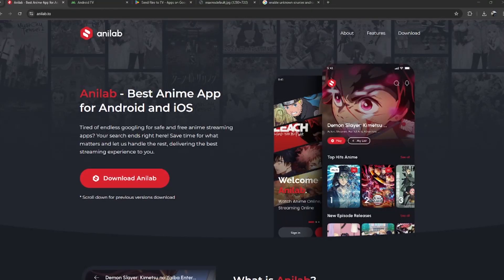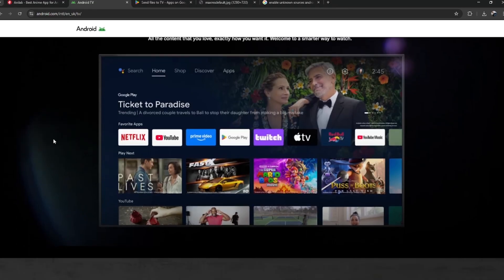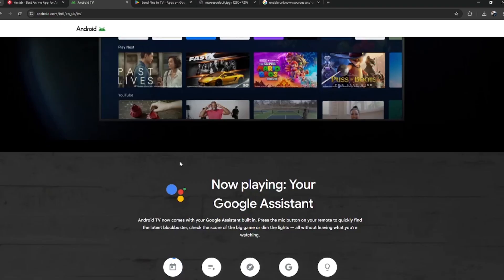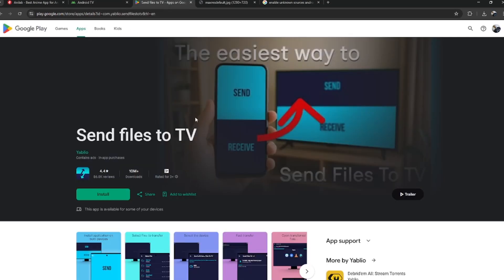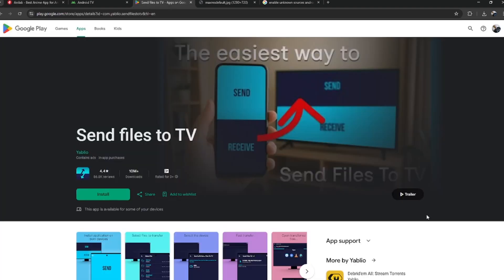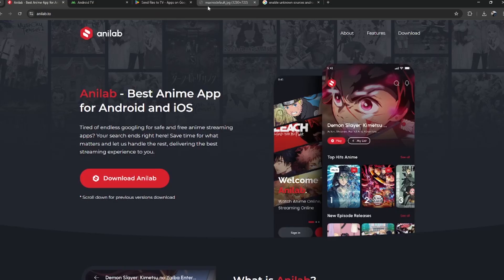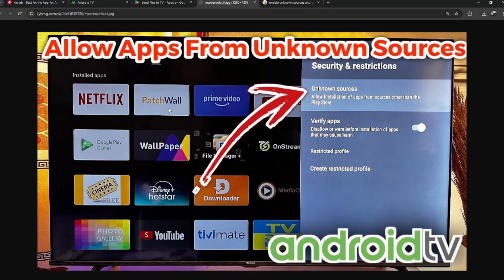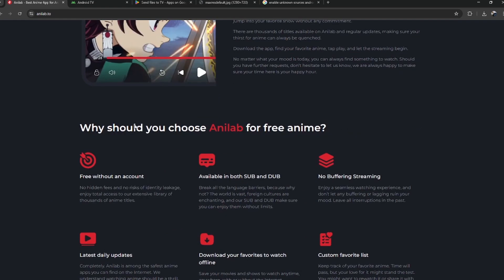How To Download Anilab On TV (2025 GUIDE)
Want to install Anilab on your Smart TV in 2025? In this quick guide, you'll learn the easiest way to download and install Anilab on Android TV, Fire TV, and any compatible device.

📺 In this video, you’ll learn:
✅ How to enable installation from unknown sources
✅ How to safely download the Anilab APK on your TV
✅ How to install Anilab using a file manager
✅ How to update Anilab in 2025
✅ How to fix common install issues (APK not installing, app crashing, no internet, etc.)